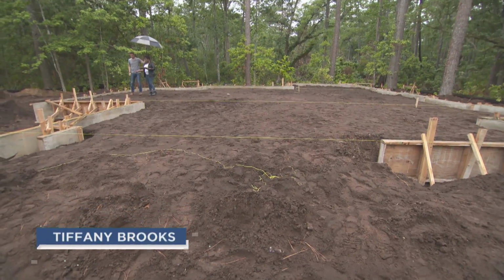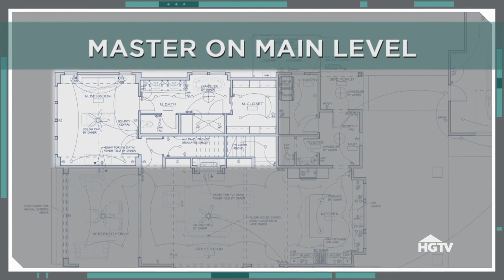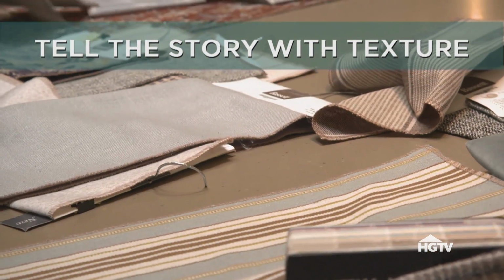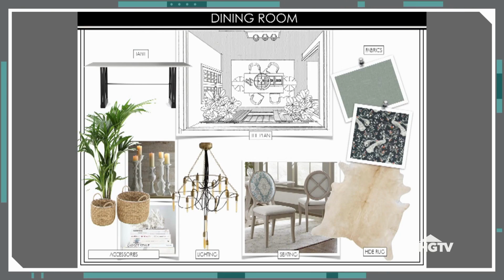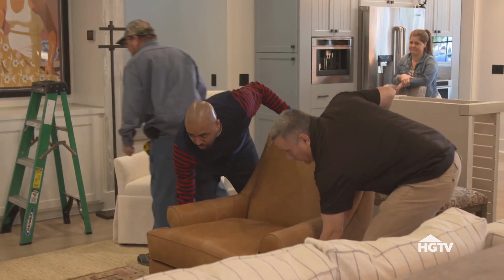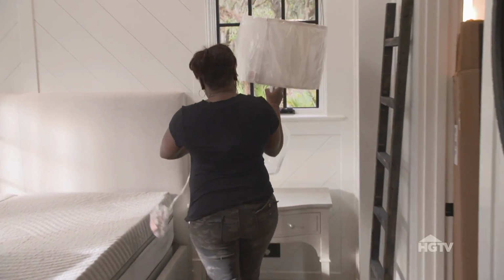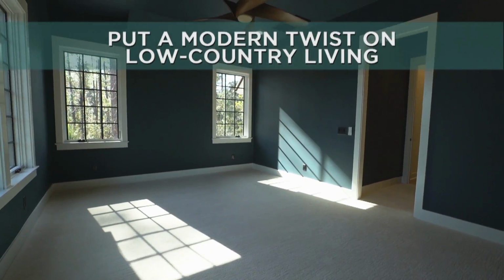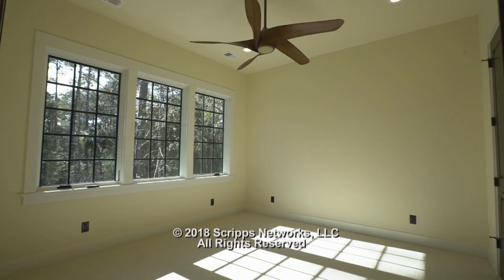Sneak Peek at the Design | HGTV Smart Home (2018)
Designer Tiffany Brooks previews her design plan for HGTV Smart Home 2018 in Bluffton, South Carolina. The Lowcountry-inspired house will feature an open-concept floor plan, lots of texture and a mix of furniture that looks like it was collected over time.

Every year HGTV presents the HGTV Smart Home, a designer home that reflects the latest design trends and styles. HGTV fans can tour the home and enter for their chance to win the home in the HGTV Smart Home Giveaway.